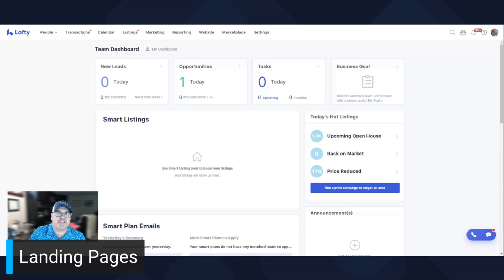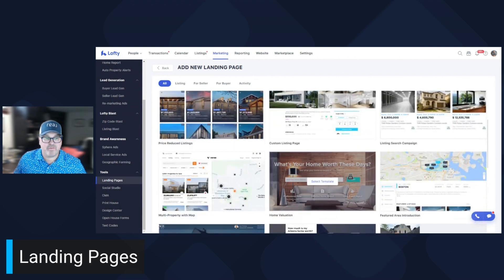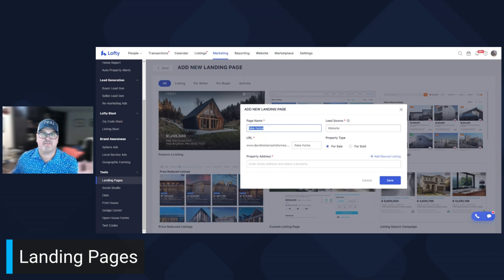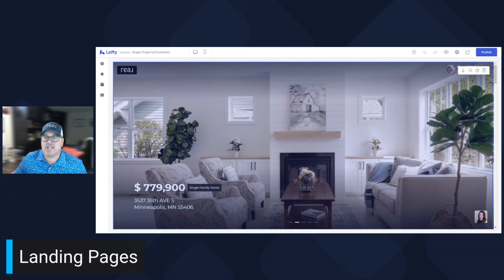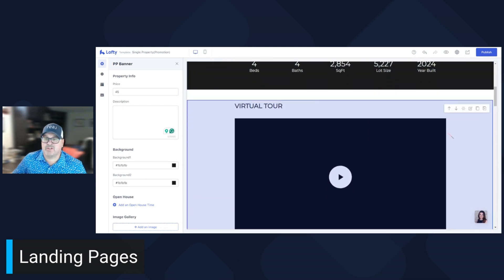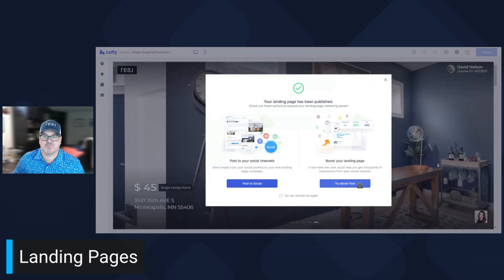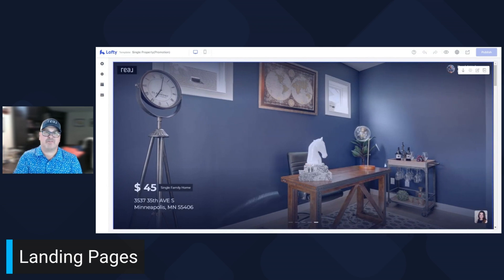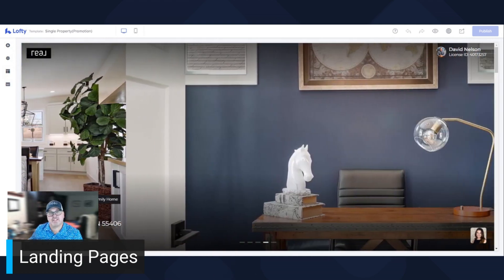Lesson 22: Creating Landing Pages in Lofty CRM | Agent Power Up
Welcome to Lesson 22 of Agent Power Up! In this tutorial, we’ll explore how to create effective landing pages in Lofty CRM. Landing pages are essential for capturing leads, promoting listings, and driving conversions in your real estate business. We’ll guide you through the steps to design and customize landing pages that reflect your brand and meet your marketing goals. By the end of this lesson, you'll be able to create high-converting landing pages that enhance your online presence and generate more leads.

🔍 In this video, you’ll learn:

- How to create and customize landing pages in Lofty CRM
- Tips for designing landing pages that convert
- Best practices for capturing leads and tracking performance
- Strategies for integrating landing pages into your marketing campaigns